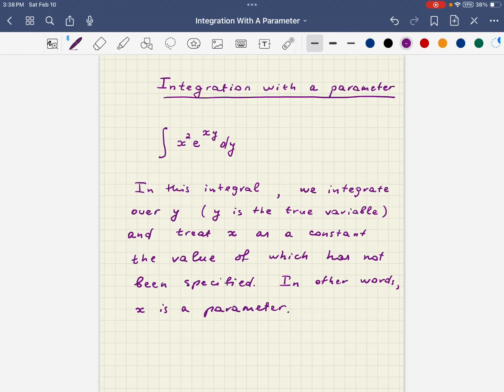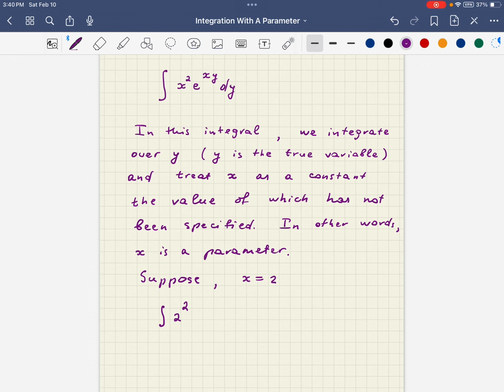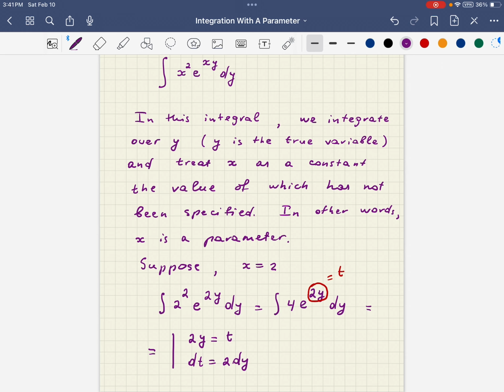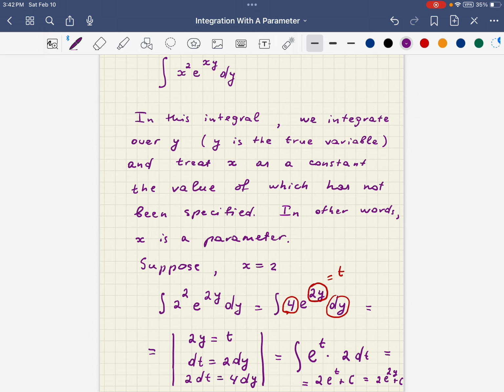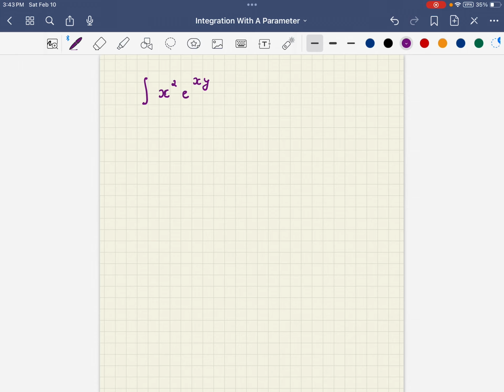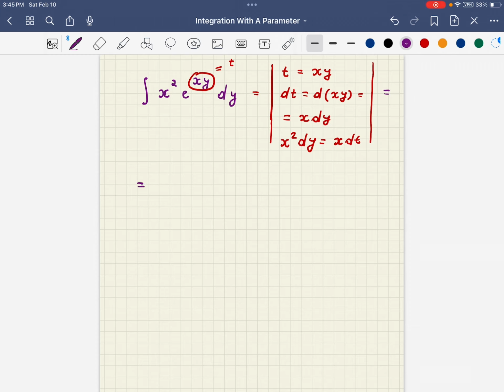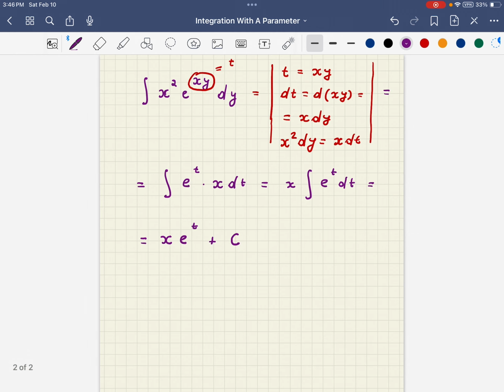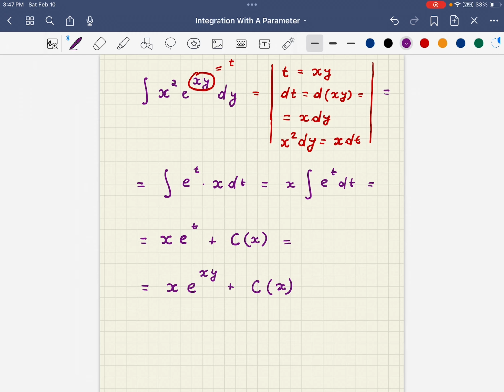Integration with a parameter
In this video, we look at a simple example of an integral with a parameter. Computing integrals of this kind is an essential step in computing multiple integrals, e.g. double integrals.